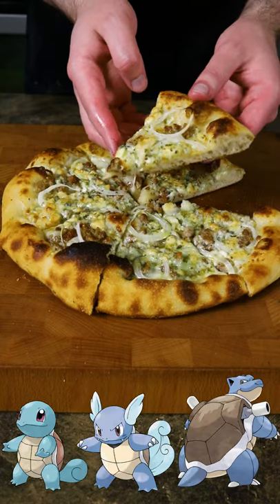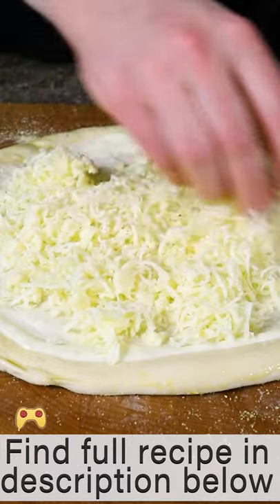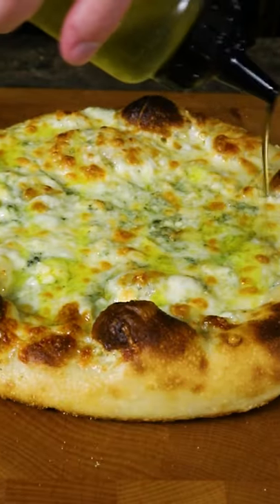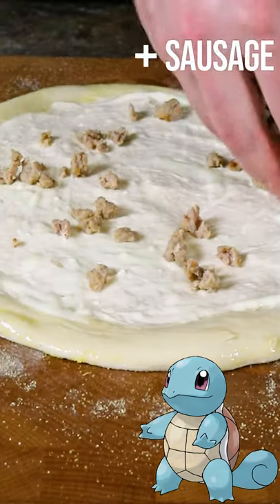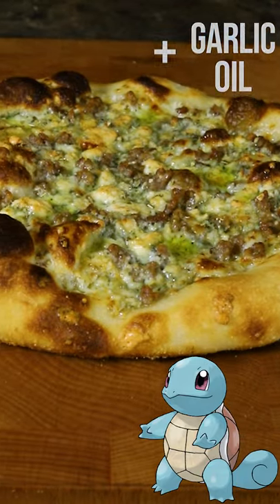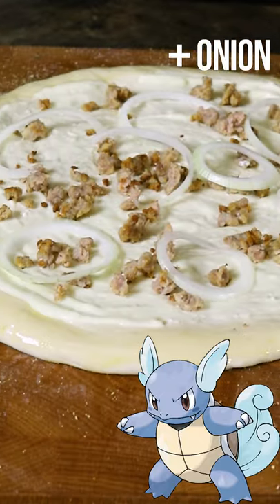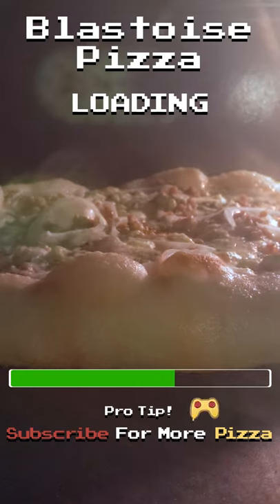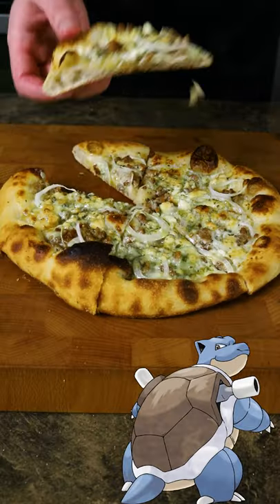Pokemon Pizzas | Squirtle Evolutions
Today I'm finishing off the last of the first generation starter pokemon for the pizza-dex. That means we're making pizzas for Squirtle, Wartortle, and Blastoise. So far water types seem like the hardest pokemon to come up with pizzas for. But I think these ones turned out just fine.

Squirtle Pizza:
375g room temperature pizza dough (Recipe above)
White sauce (Recipe above)
Mozzarella cheese

Blue cheese
Garlic Oil

Stretch out pizza dough and spread out sauce.
Cover with both cheeses
Bake for at least 6 minutes
Remove pizza from oven and slice
Garnish with a drizzle of garlic oil and serve

Wartortle Pizza:
375g room temperature pizza dough (Recipe above)
Italian Sausage
Blue cheese
Garlic Oil
Dried oregano

Scatter sausage and blue cheese
Garnish with a drizzle of garlic oil and oregano and serve

Blastoise Pizza:
375g room temperature pizza dough (Recipe above)
Italian Sausage
Slice onion

Blue cheese
Garlic Oil
Dried oregano

Scatter sausage, onion, and blue cheese